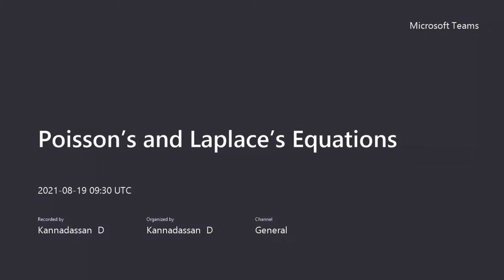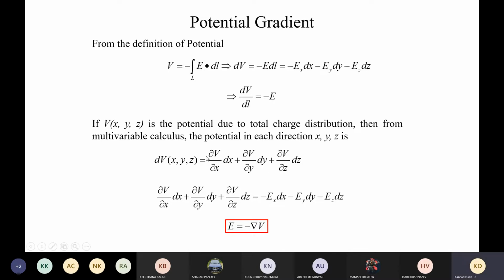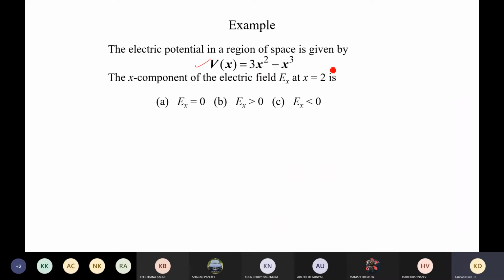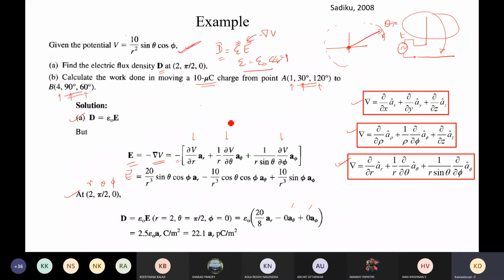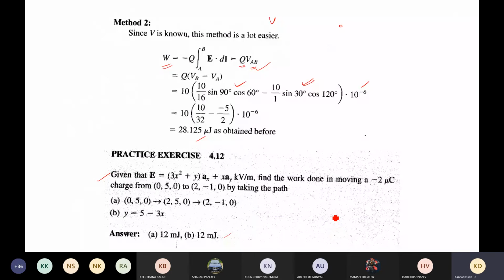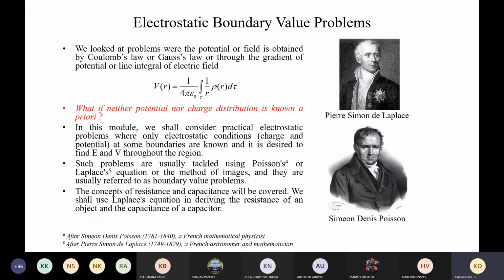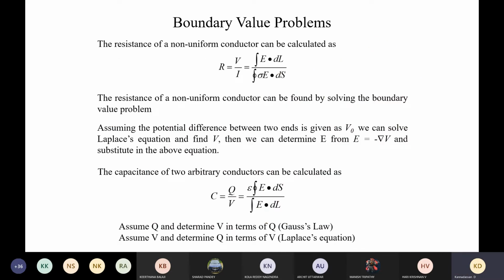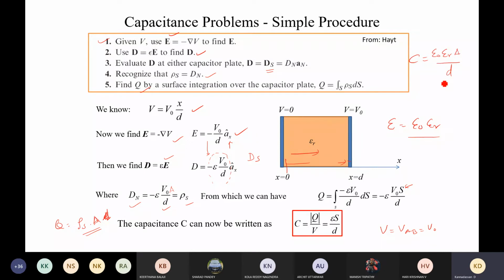Poisson’s and Laplace’s Equations